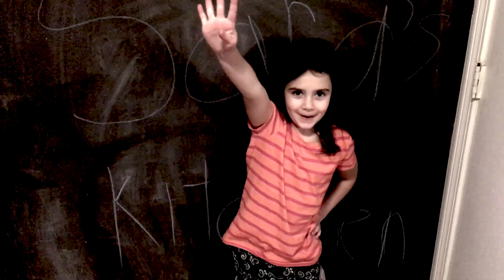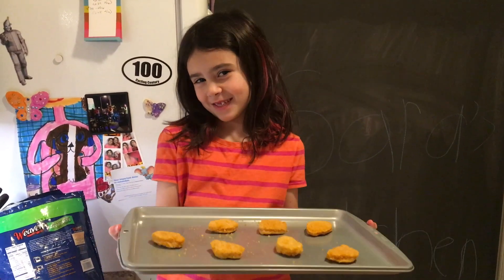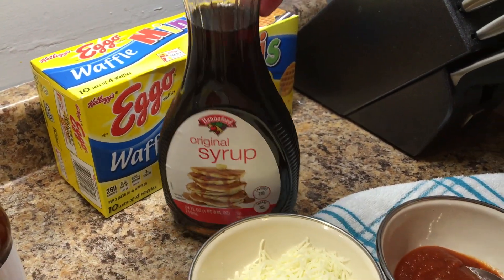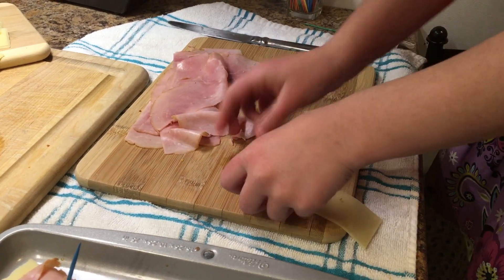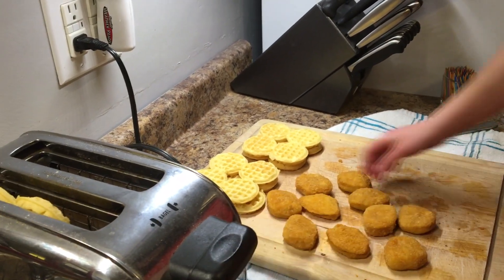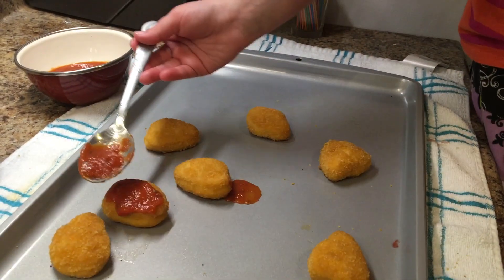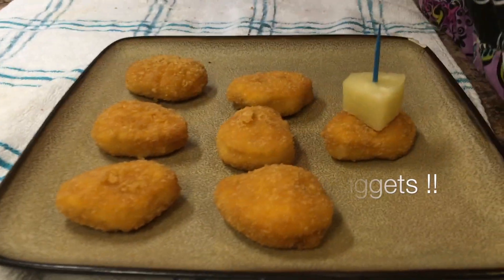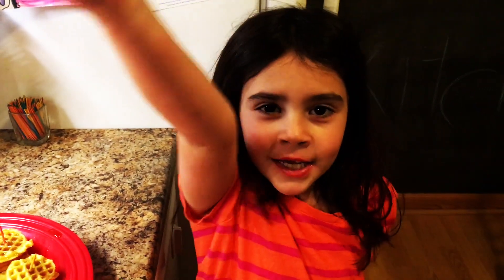Sara's Kitchen S1E4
Sara's Kitchen S1E4- CHX Nugget Apps